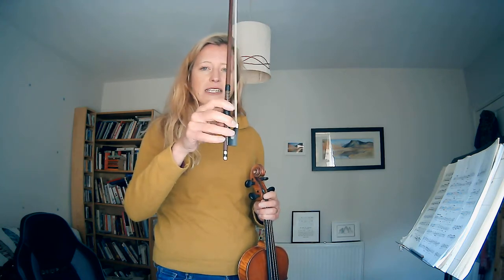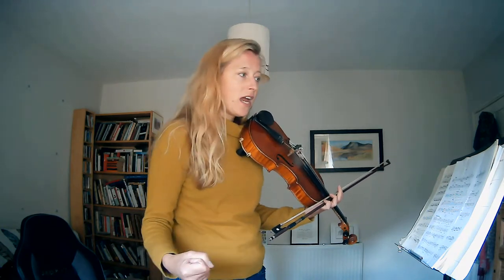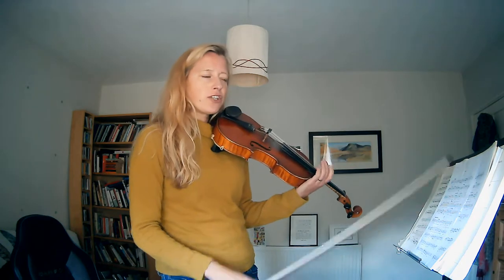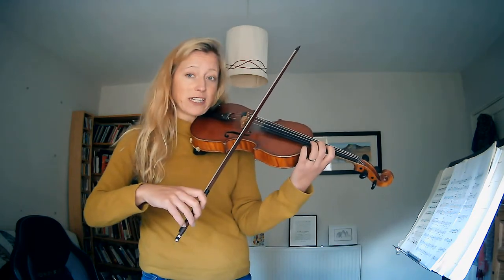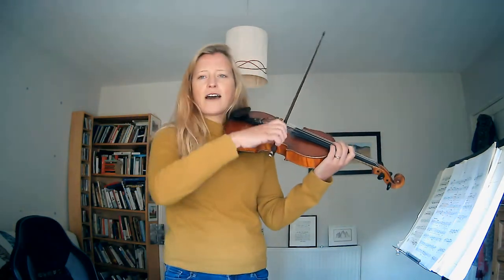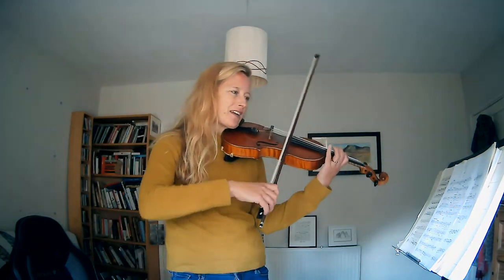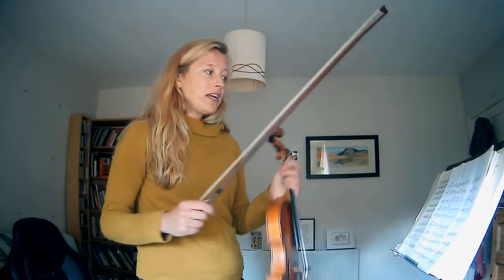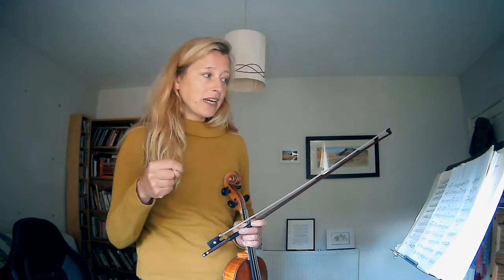Argyle 1st violins 2nd mov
Janacek Suite for Strings 1st violins movement 2